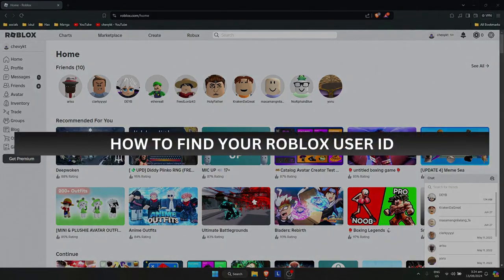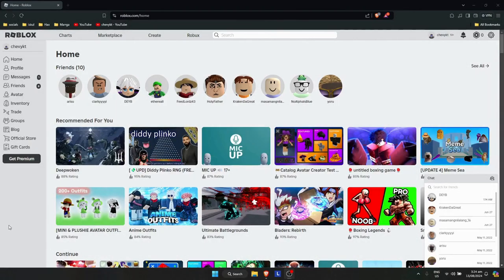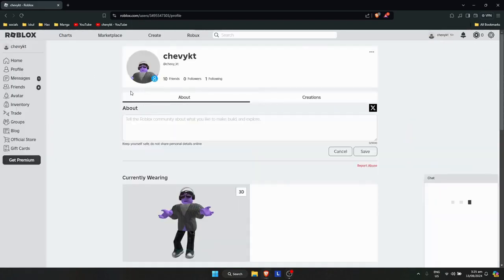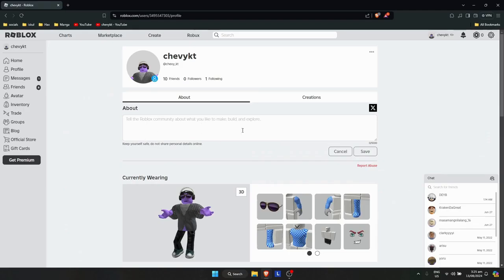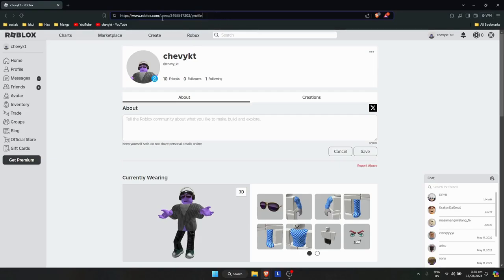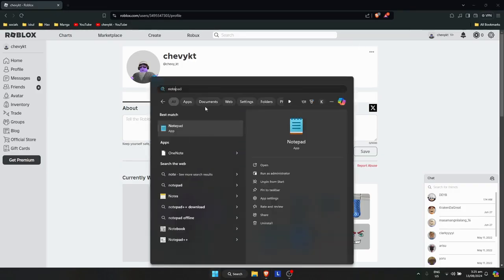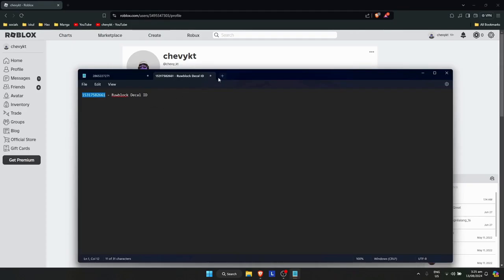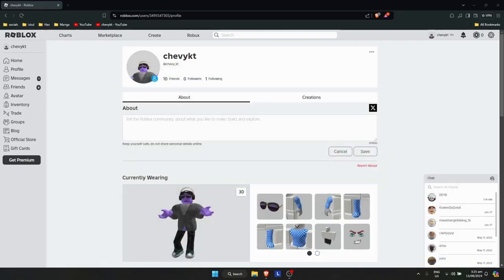How to Find a User ID in Roblox | ROBLOX Tutorial (2027)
Looking to find a User ID in Roblox? This tutorial will guide you through the steps to locate your or another user's unique ID, perfect for players who need it for various purposes like joining private servers or reporting issues. I'll show you how to find a User ID in Roblox, ensuring you can access this important information quickly.

In this tutorial, you'll learn:
What a User ID is and why it's important in Roblox.
Step-by-step instructions to find your own or another user's ID on both desktop and mobile.
Tips for safely sharing your User ID when necessary.

Get the info you need—follow these steps to find a User ID in Roblox and use it effectively!